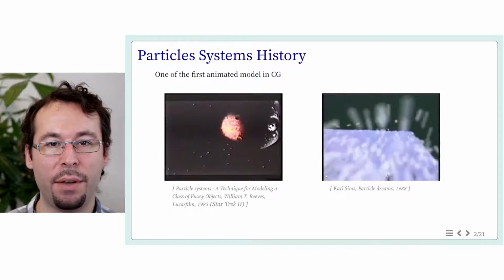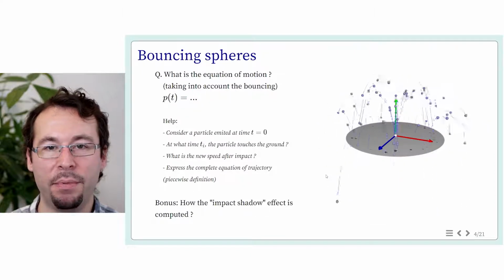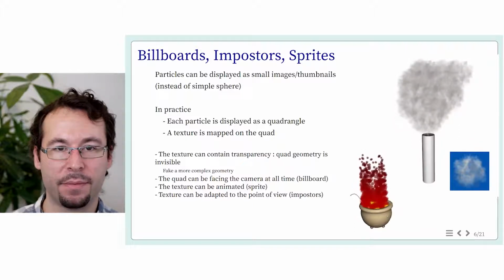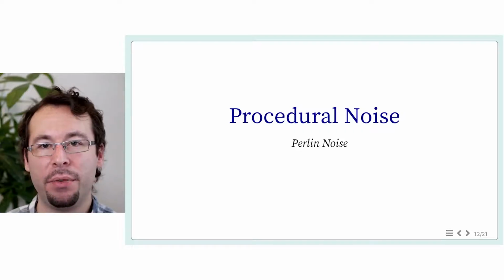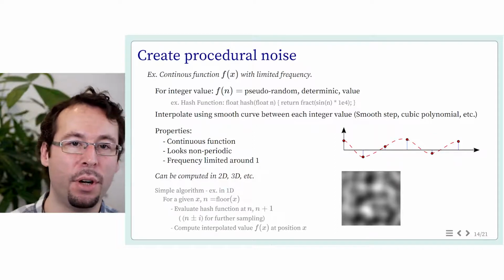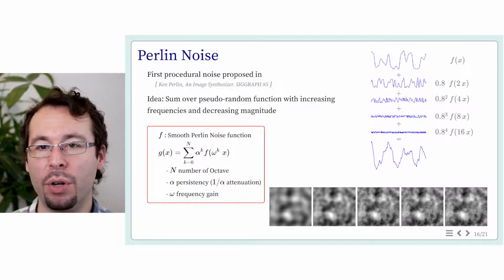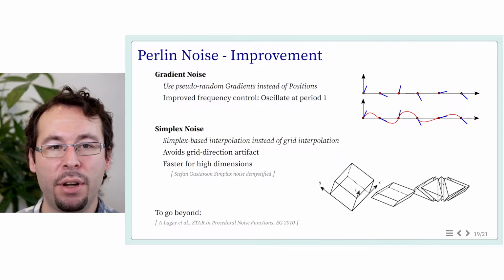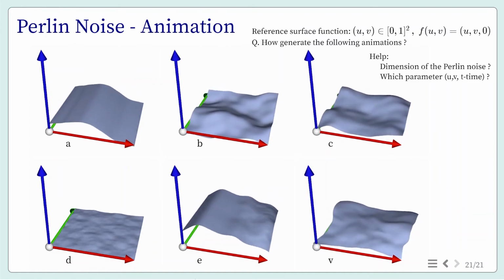INF585 - Procedural Animation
INF585 - Computer Animation
Procedural Animation
- Particles trajectories
- Procedural Noise: Perlin Noise